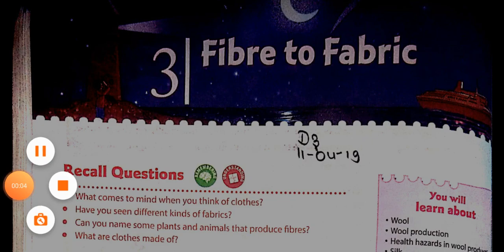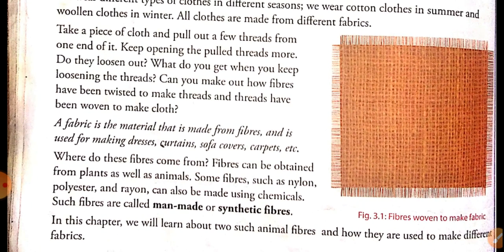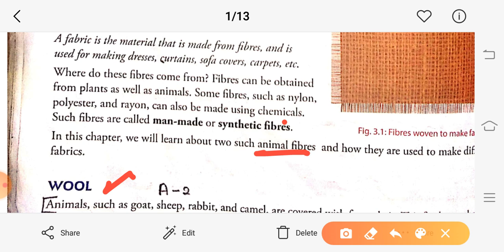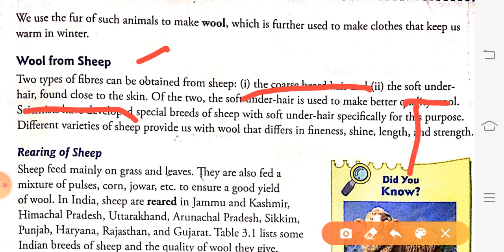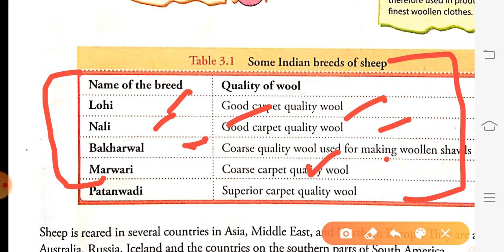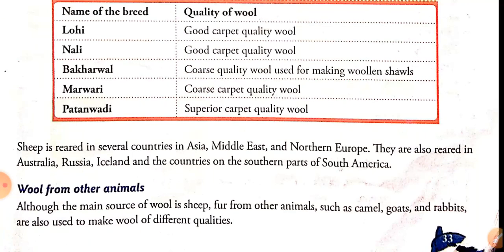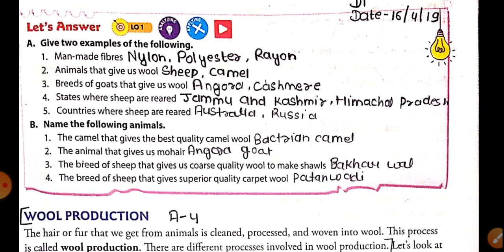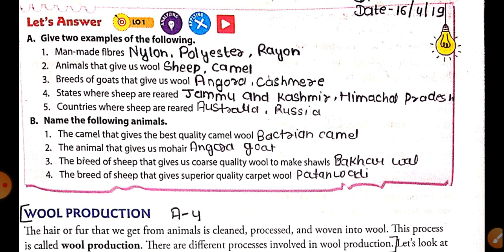Chapter 3 fibre to fabric (lecture 1) 8 june 2020